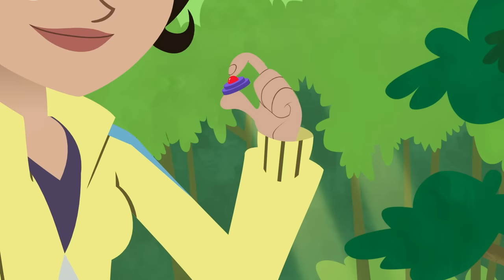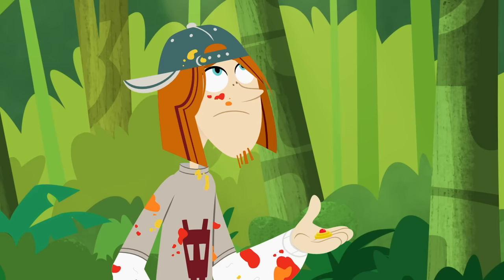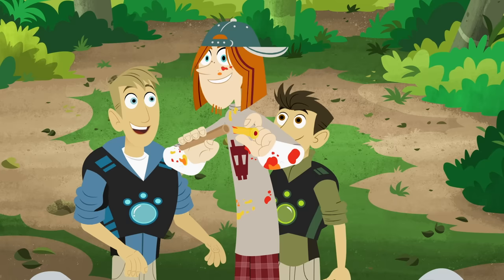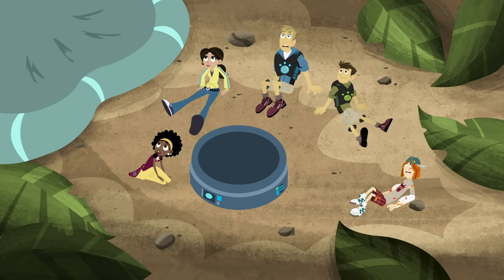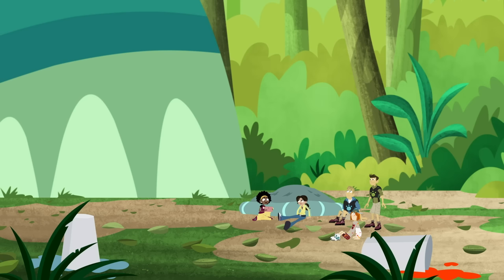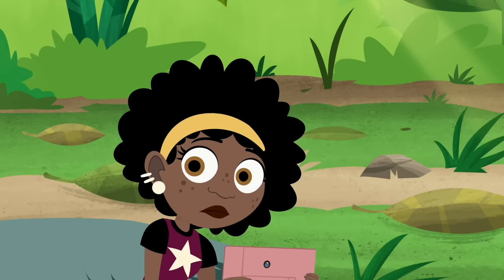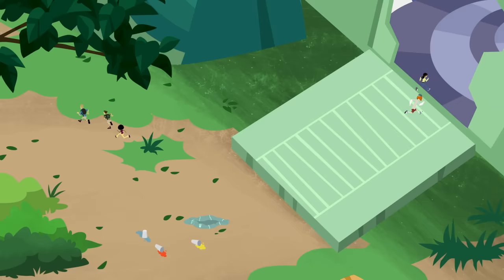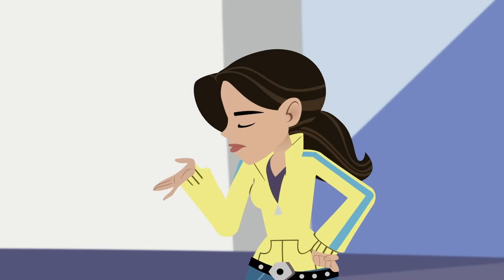Mini Sized Forever!? | Tracking a Monkey in the Jungle | Wild Kratts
A monkey has stolen the miniaturizer and now the Wild Kratts are stuck in mini form! If they don't get it back they could be stuck like this forever!

 The Kratt Brothers leap into animated action in Wild Kratts, a half-hour adventure comedy from the creators of the hit show Kratts’ Creatures and Zoboomafoo. In each episode, Chris and Martin Kratt travel to a different corner of the world to meet amazing new animals.

 Join the Wild Kratts for a laugh-out-loud adventure, as Martin and Chris activate their creature power suits to rescue their animal friends!